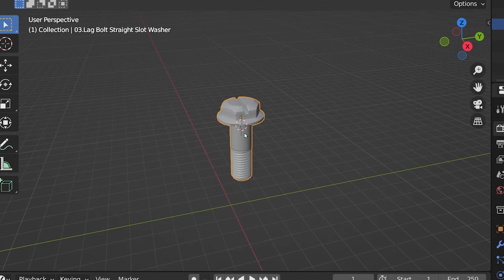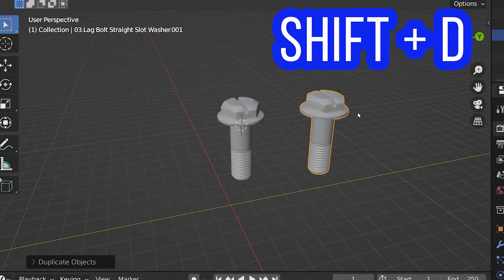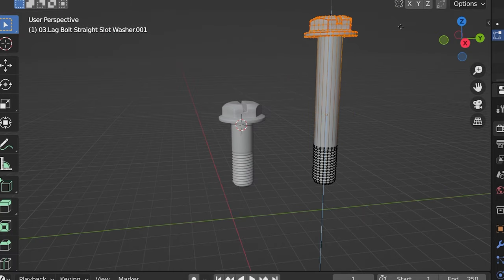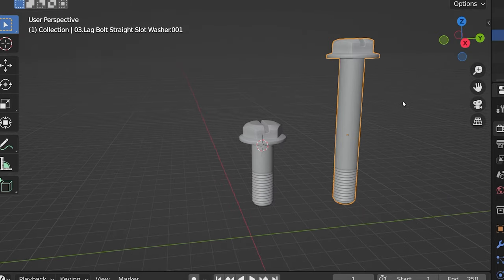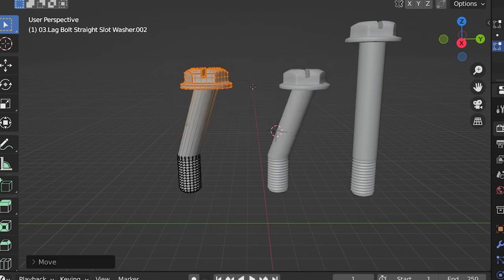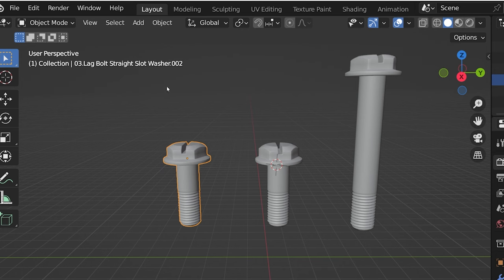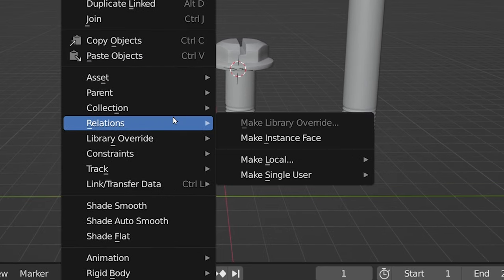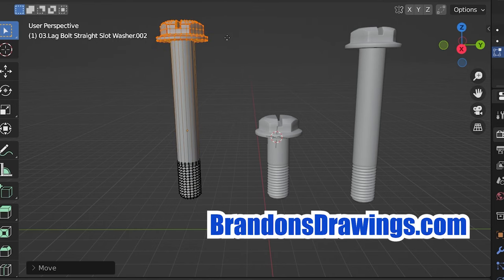How to Duplicate and Link Objects in Blender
How to duplicate objects in Blender? How to create linked duplicates? Linked duplicates are objects that share data which means if we edit one, we edit all of them. I'll show you how to duplicate an object with and without linked data. We will cover the different Blender shortcuts for duplicating and linking objects.